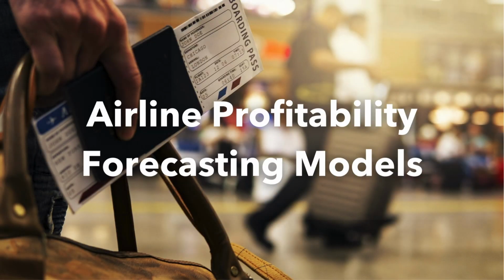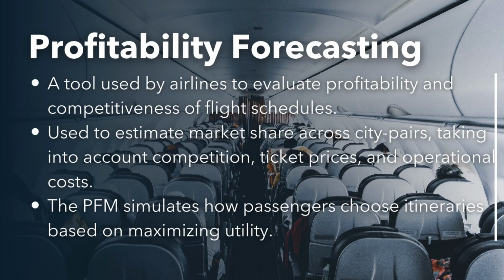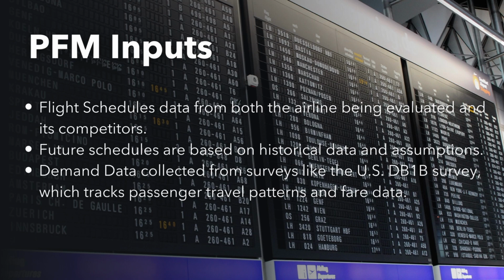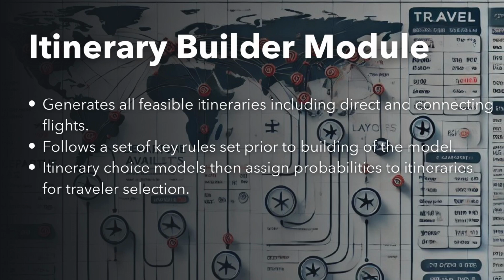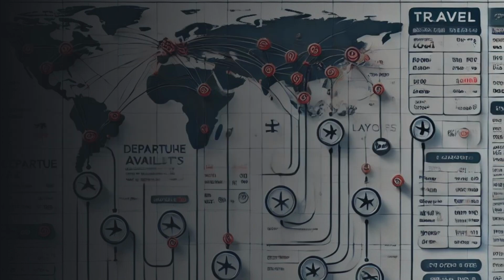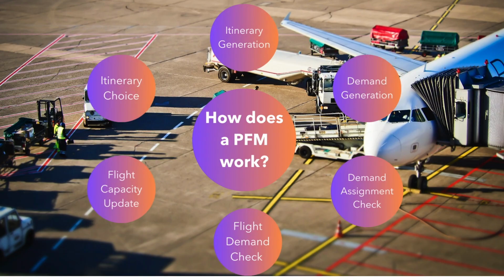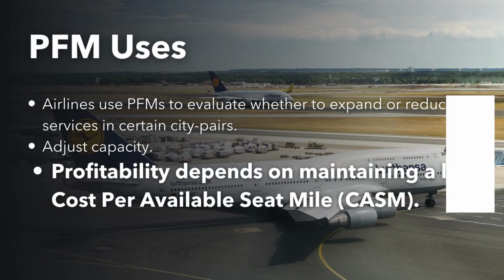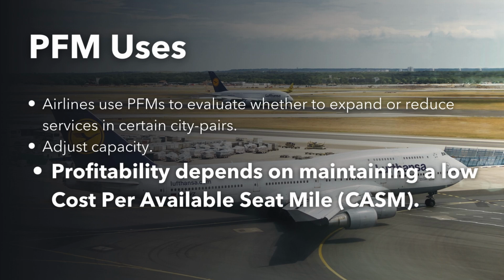Airline Profitability Forecasting Models - Airline Series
JAM or Just-A-Minute is a panel game first broadcasted in 1967. The objective of the game originally was for the panelists to talk about a given subject without hesitating, repeating or deviating for sixty seconds. As it turns out, JAM is also a great tool for enhancing verbal non-verbal reasoning, critical thinking, and emotional intelligence.

Referenced Book: Airline Network Planning and Scheduling by Ahmed & Khaled Abdelghany.